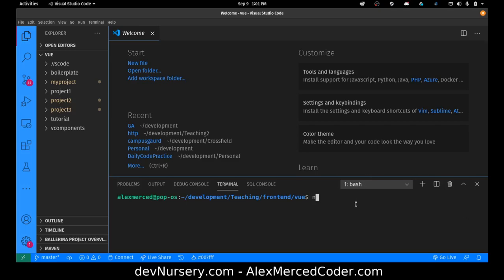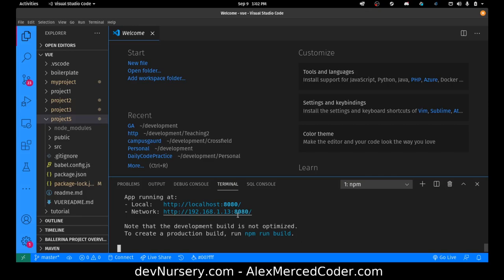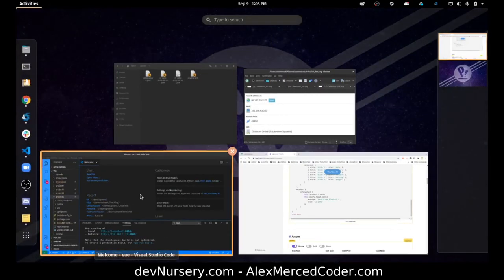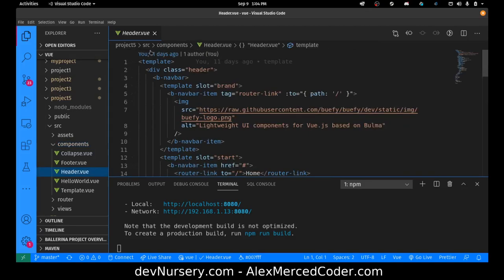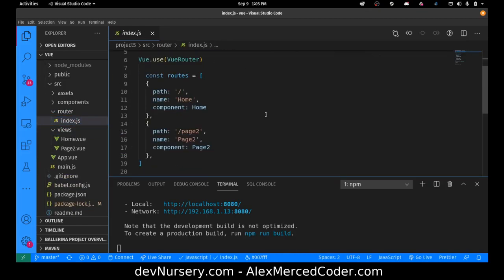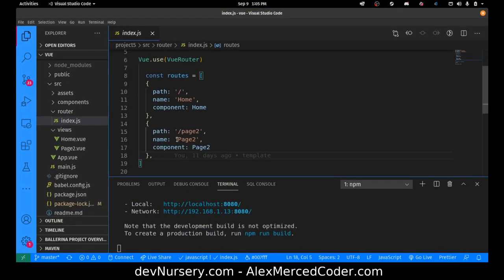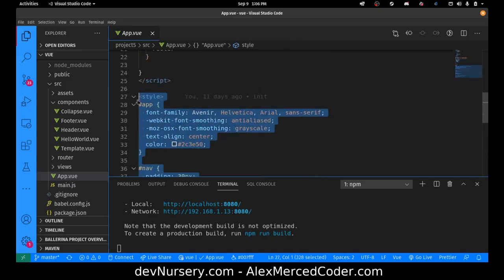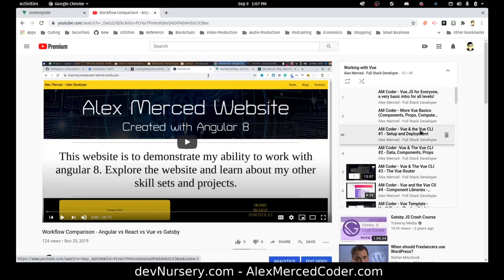AM Coder - Vue/Router/Buefy Template Review